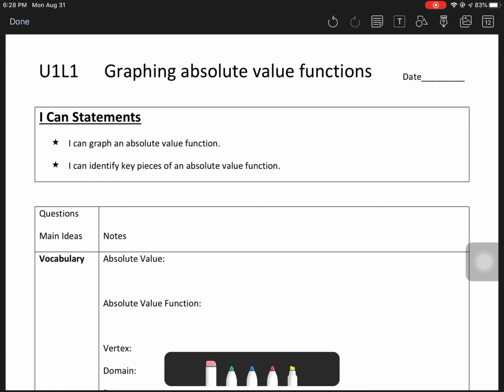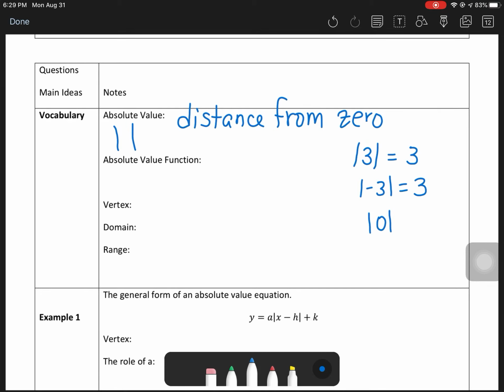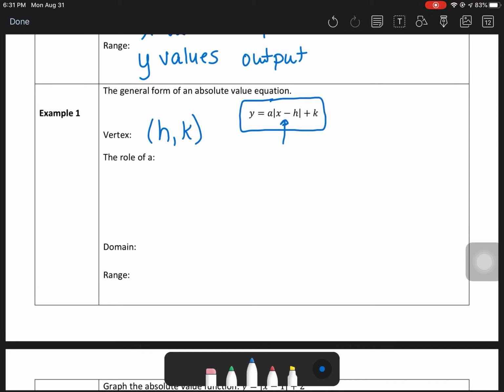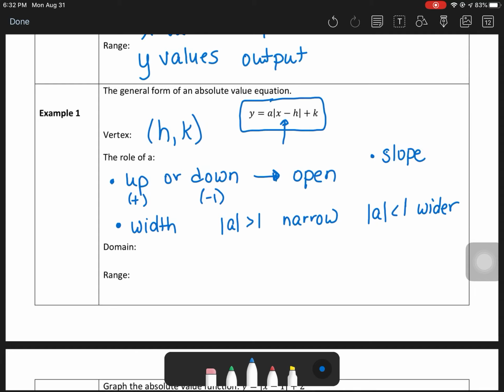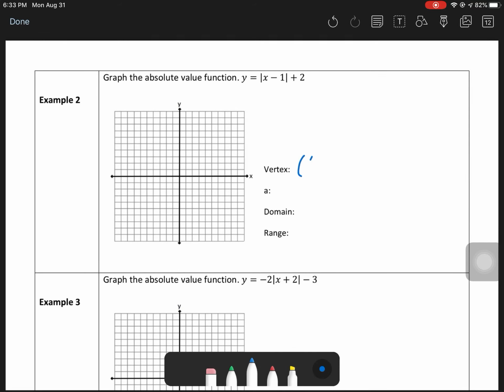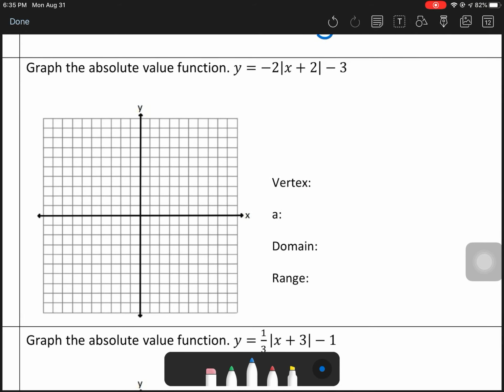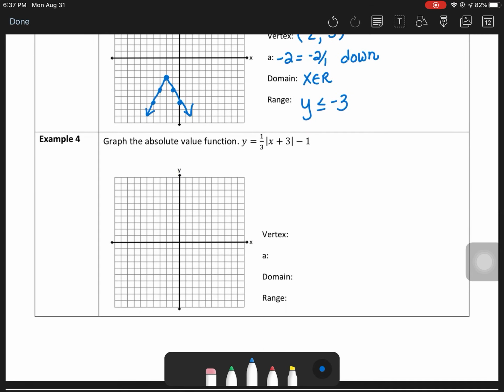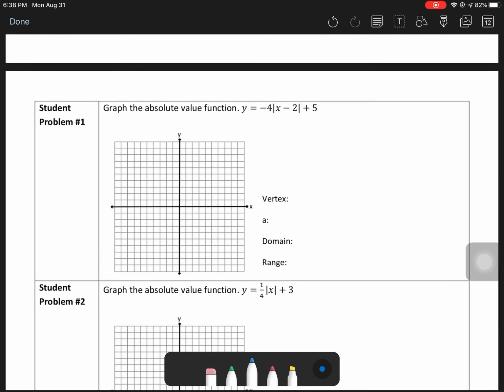Algebra II Graphing Absolute Value Functions